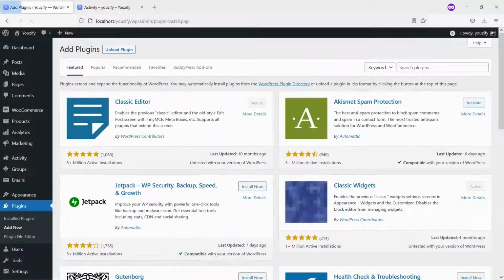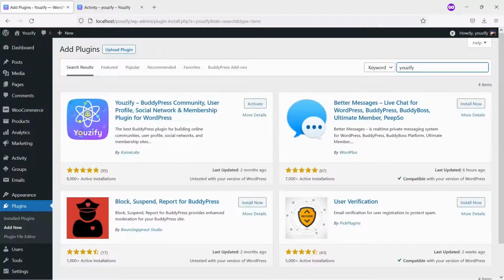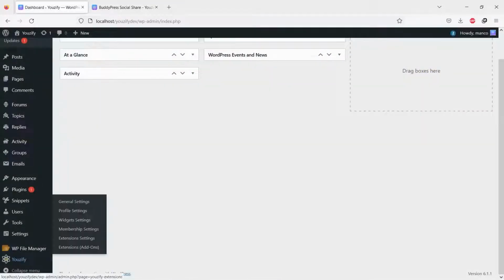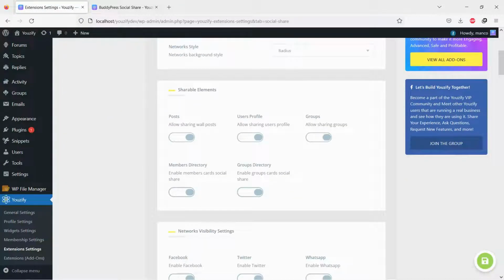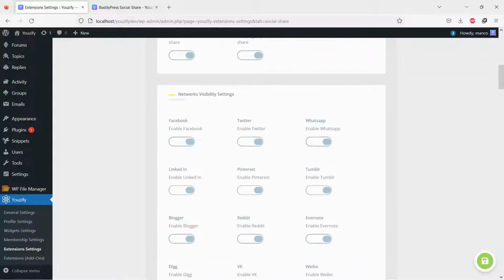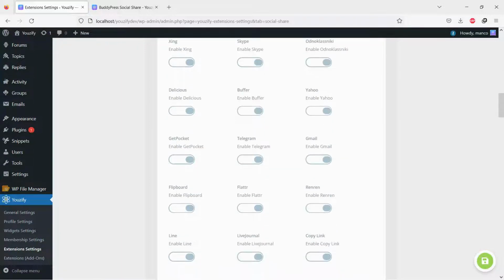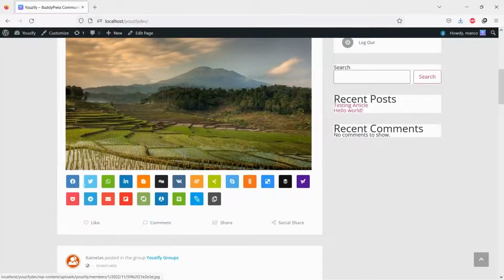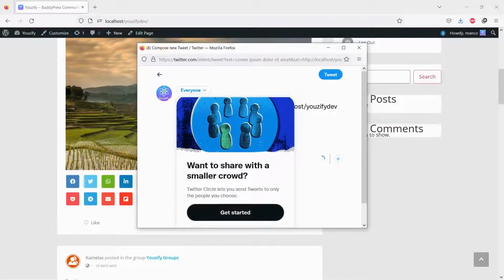How to Share BuddyPress Activity Posts to Other Social Media Platforms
Hello Everyone. In this video, we are sharing with you How to Share BuddyPress Activity Posts to Other Social Media Platforms such as Whatsapp, Facebook, Twitter, Linkedin, etc. This will allows users and visitors to share activitieswith over 25 social media platforms and allows your content to reach a wider audience and gain more exposure for your community.

00:00 Introduction
00:30 Install Youzify Lite Version
00:41 Install Buddypress Social Share
00:55 Setup BuddyPress Social Share
01:20 Let's see the Result